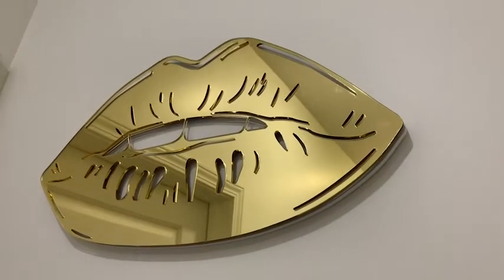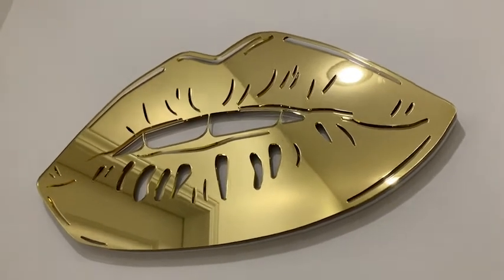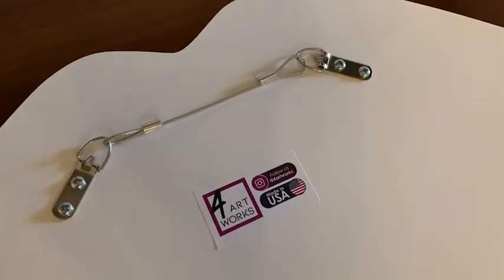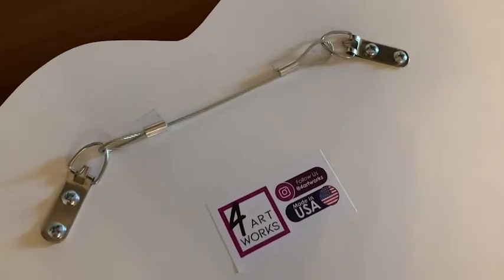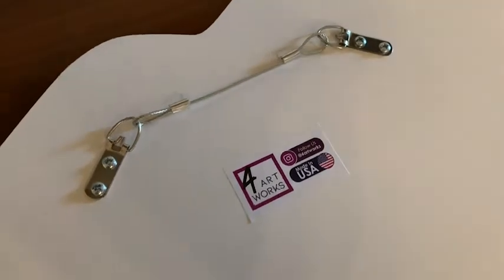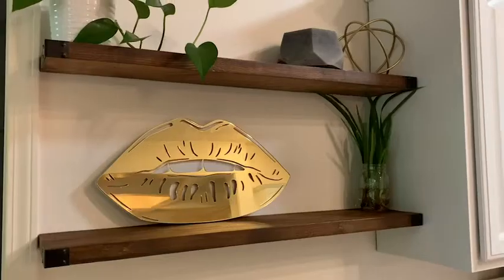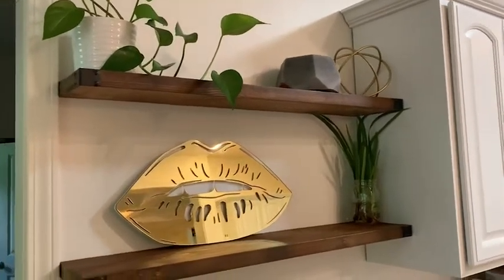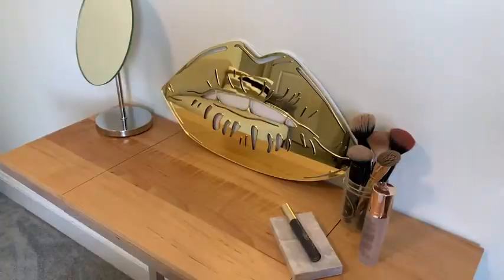Our Point of View on 4ArtWorks Gloss Lips 3D Wall Art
👄 REFINED & SEXY - You'll love the vibrant mirror finish on this iconic statement piece of 3D wall art for your home, apartment or dorm room. The playful slight bite effect is subtly sexy while still being classy and tasteful. The teeth and 3D effects show white regardless of your wall color.
👄 EASY TO HANG - Each size comes with sturdy hanging hardware already attached on the back. This lightweight piece only requires a single nail or screw to sit gracefully on your wall. The entire piece is made from a warp free acrylic outer with ultra lightweight white foam PVC backing.
👄 ASSEMBLED BY HAND - 4ArtWorks in house artists and expert craftsman hand assemble each piece in their Miami based studio with the utmost attention to detail and quality. Unlike canvas paintings or prints, this piece won't warp, bend, sag or fade even after years of display and use.
👄 4 SIZE OPTIONS - Choose from 4 convenient artistic sizes: 14"x 7" - 16"x 8" - 19"x 10" - 26"x 14". Each size is 1" deep and lightweight to fit on any interior wall or surface of your home, restaurant or hotel. Mix and match different sizes with other pieces of art for gallery quality presentation.
👄 100% SATISFACTION GUARANTEE - We know you'll adore our attention to detail, gallery quality colors and premium materials...that's why we have a 100% Customer Satisfaction and 30 Day No Questions Return Policy.